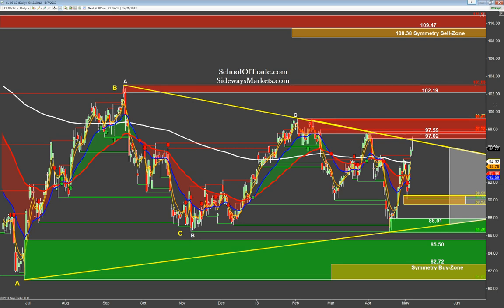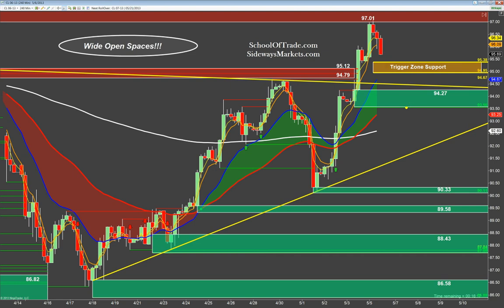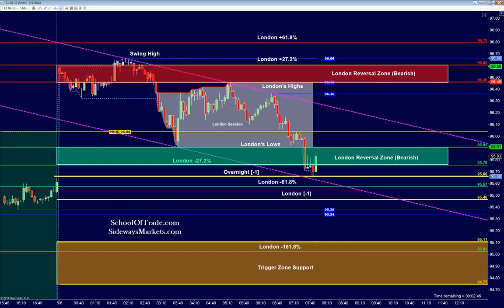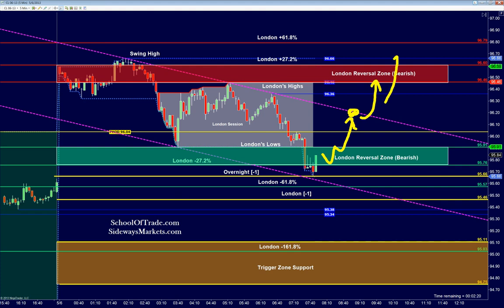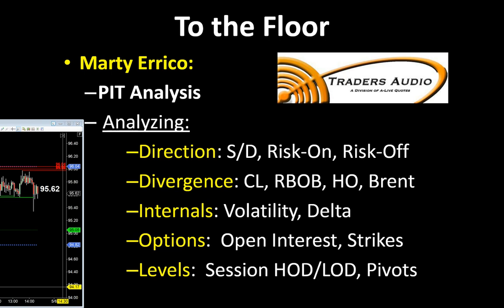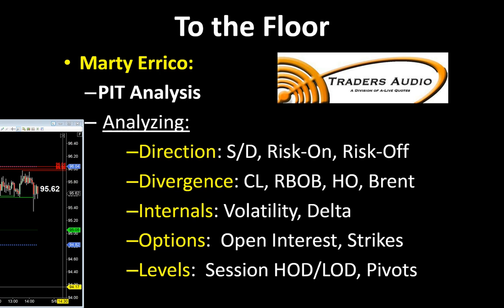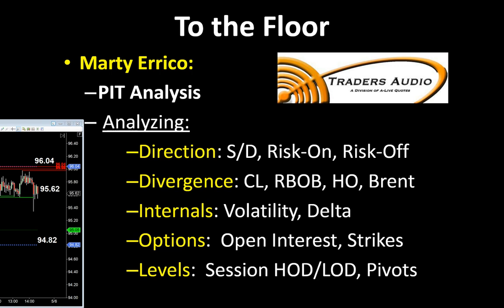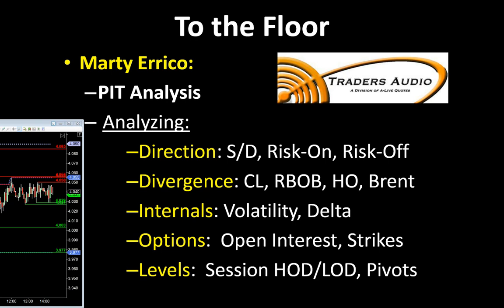05 06 13 Screen To Floor; Morning Prep Crude Oil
This morning we called it SHORT down to 95.50 and 95.15